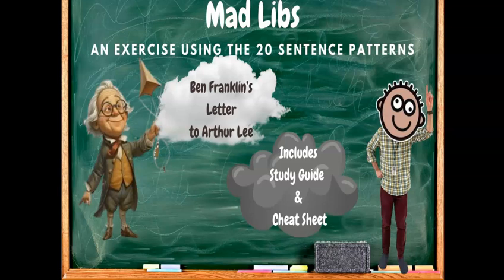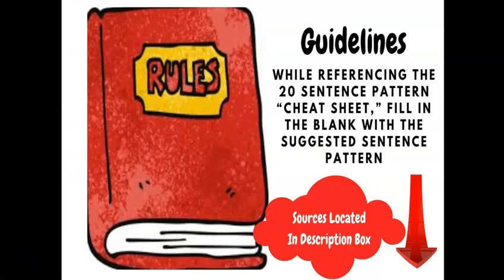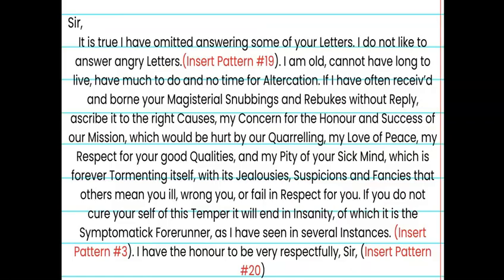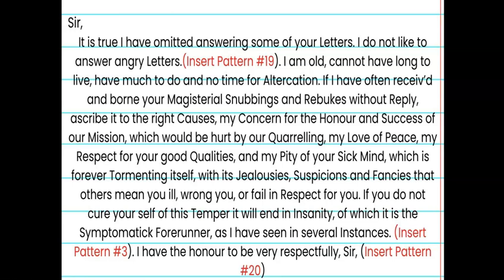Mad Libs (An Exercise Using the 20 Sentence Patterns)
You ever notice that your struggling and emerging writers tend to over-rely on the short-simple sentence (independent clause), which by in turn, yields a choppy "da-da-da" rhythm to their voice and flow?

Well, I might have a solution through this practice exercise.

In the video's description, you will find a super concise user-manual I created that compactly illustrates how to wield each of the 20 sentence patterns.

Concise and to the point, I model how to manipulate each pattern several times in the hopes of demystifying the process for your students.

And in this particular exercise, students play a game of Mad Libs in which I take a letter written by Benjamin Franking to Arthur Lee.  In a few instances, I omitted sentences and say things like this: "Insert Sentence Pattern #14."  Based on the context, students need to create a sentence while manipulating that particular sentence pattern.

This is a two birds, one stone exercise in that not only do they get a crack at crafting a variety of sentence patterns, but you can also launch into a discussion of how authors manipulate their syntax for effect and purpose.

Also in the video's description, you'll find (free for the taking) all the slides featured in the video exemplar.

Truly hoping this helps catapult your student's voice, rhythm, and flow.

✏️ For access to my source manual highlighting the 20 sentence patterns (with exemplars), click here:https: